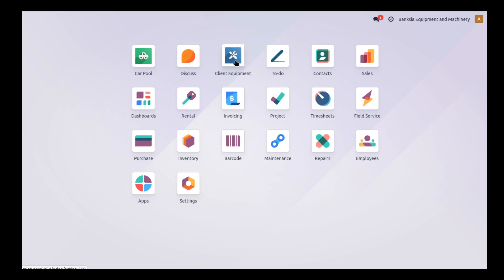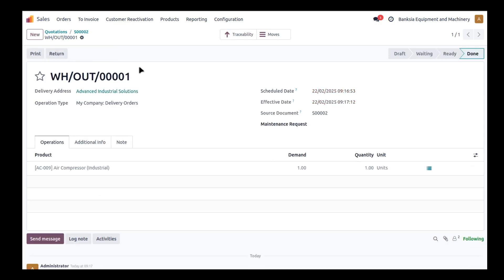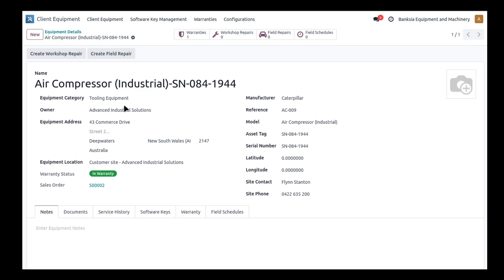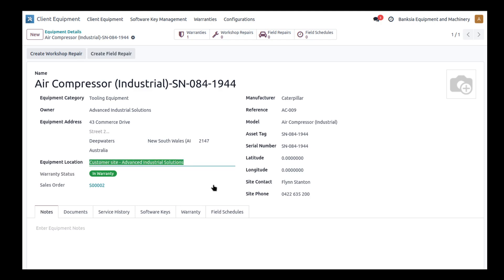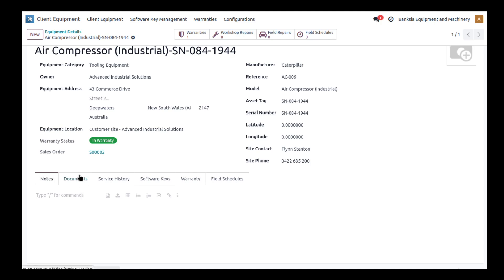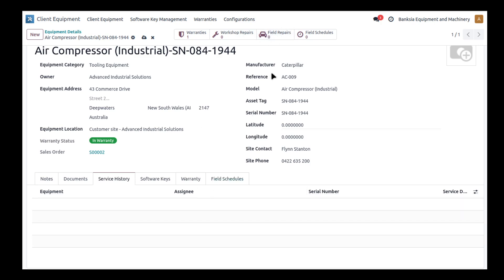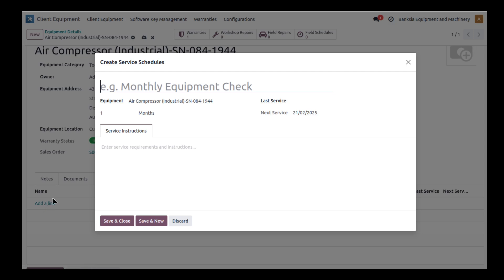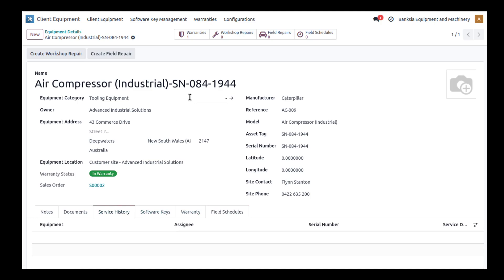Odoo Client Equipment Management Module Overview | Managing Customer Equipment & Service History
Learn how the Odoo Client Equipment Management module enables comprehensive tracking of customer equipment, service history, and maintenance requirements. This overview demonstrates how to:
- Track equipment by serial number, asset tags, and location
- Manage site-specific contacts and locations
- Store equipment documentation and service notes
- Monitor warranty status and service schedules
- Create workshop and field service repairs

Perfect for businesses managing equipment maintenance, service contracts, and regulatory compliance. Part of the complete Client Equipment management solution.